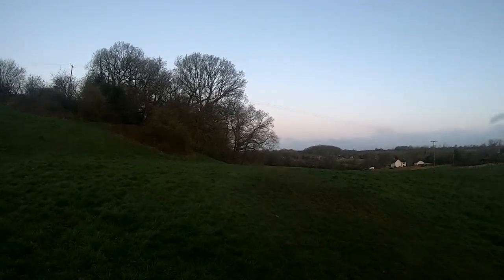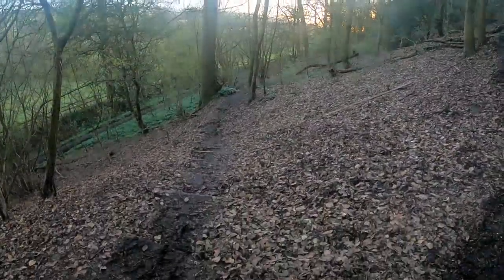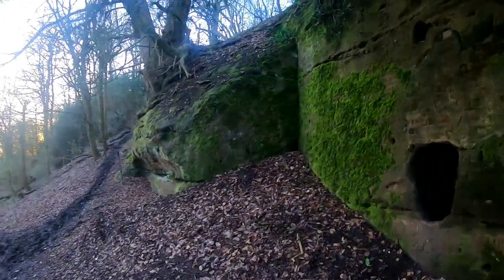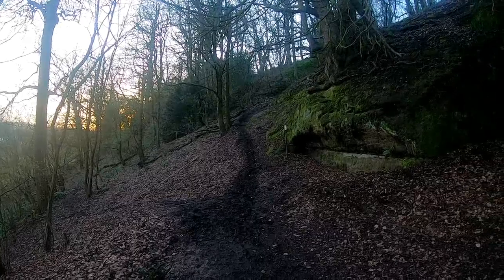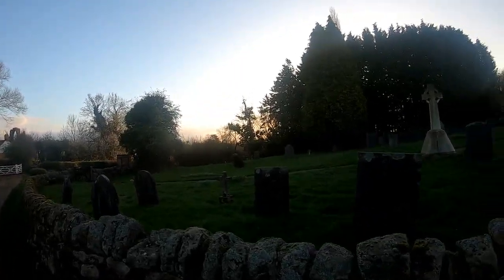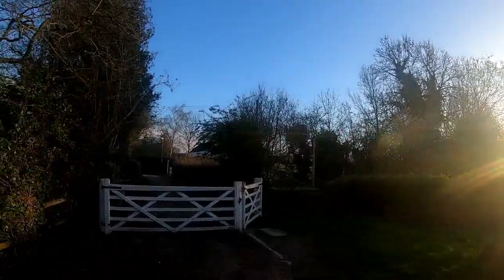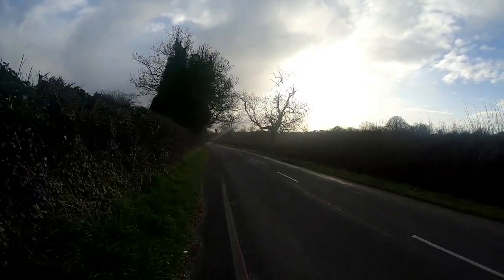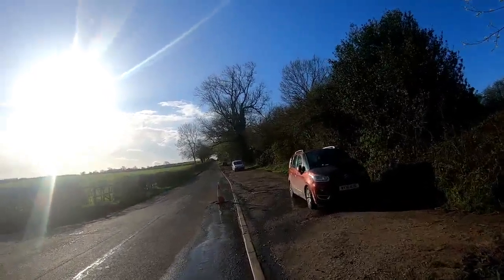is this the real hermits cave LOL dale abbey